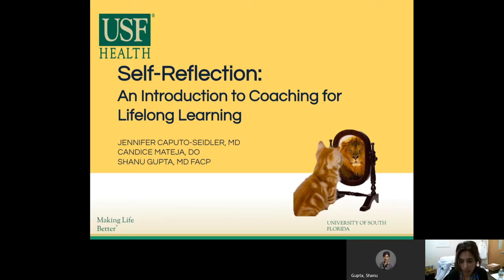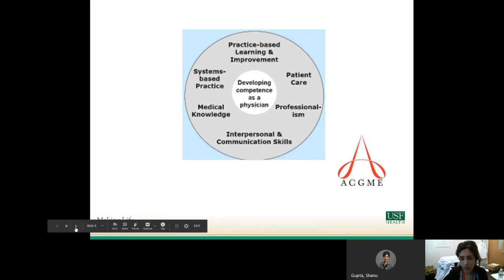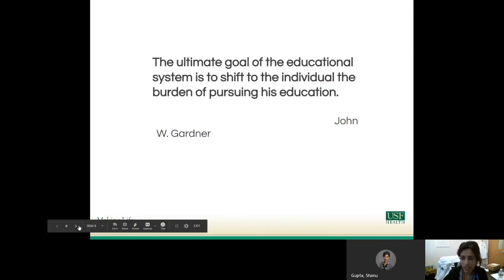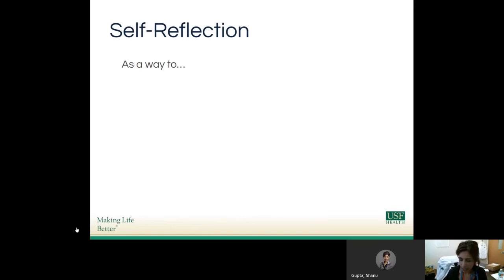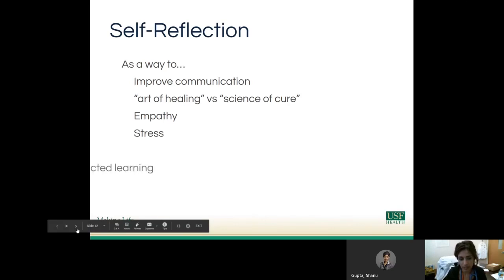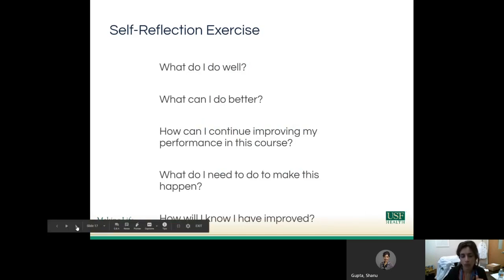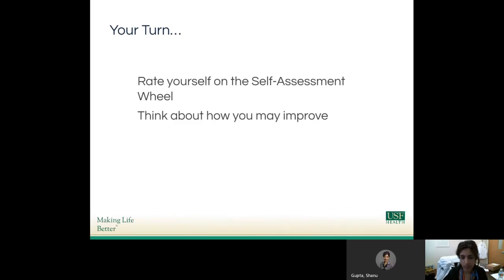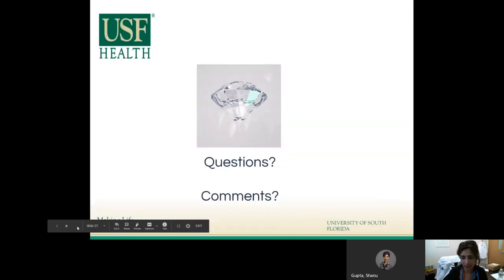Self Reflection - M4 Internal Medicine EPA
Please watch this video to set the context of your reflective exercise.